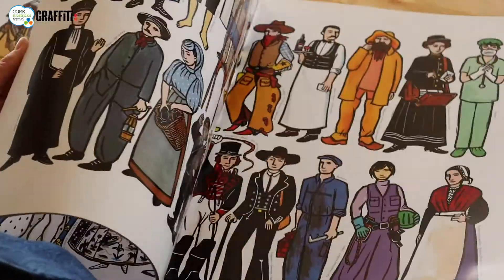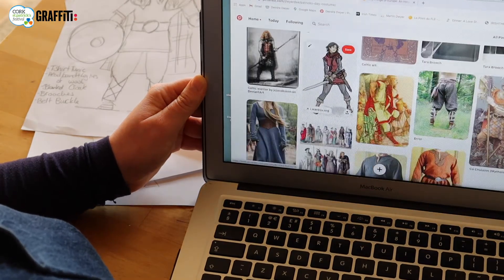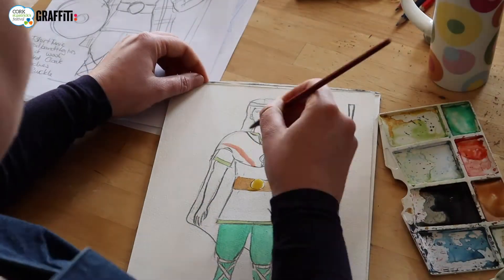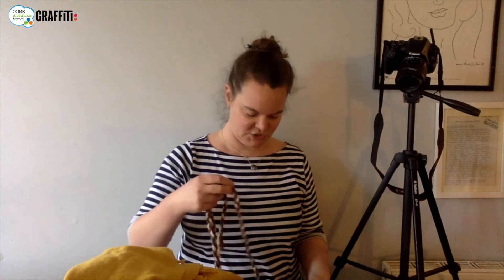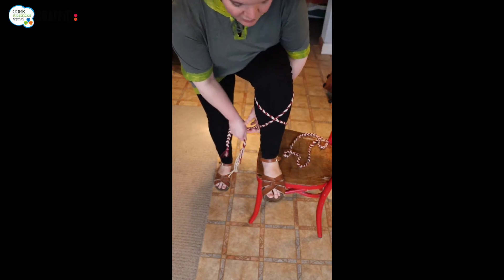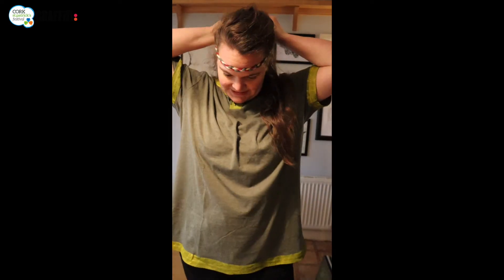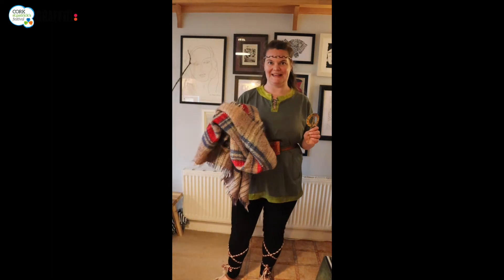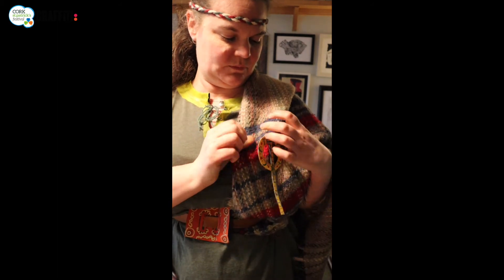Celtic Heroes Introduction Video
This is the introduction video of a series of four.
Celtic Heroes Costume - Deirdre tells us about her inspiration for this project and shows you how to create your own design and costume. She also shows us what the full costume will look like, if you want to put all of the elements together.

Ever wanted to dress up as Queen Medb or Cuchulainn?

With our series of videos you can learn how to transform an old oversized T-shirt into a tunic, embellish your outfit with a Celtic Brooch, fashion a cloak, make an awesome headband - or all of the above!

Set and Costume Designer Deirdre Dwyer will guide you through the design and creation of your costume, using materials that can be found at home or easily sourced,   such as T-shirts, blankets, wool, card, and paint.

Celtic Heroes Tunic - Deirdre shows us how to make a tunic using a t-shirt, acrylic paint, and wool.

Celtic Heroes Headbands and Leg Ties  - Deirdre shows us how to make a headband and leg ties, using three different colours of wool.

Celtic Heroes Tara Brooch - Deirdre shows us how to make a Celtic Tara Brooch using card, paint and a safety pin.

This series of four videos was commissioned by Graffiti Theatre and Cork City Council's St Patrick's Festival.